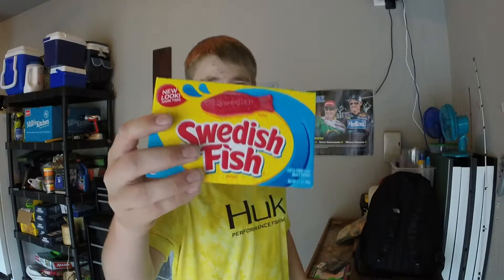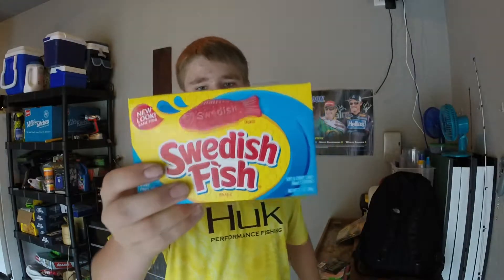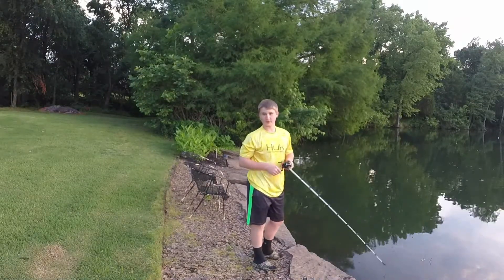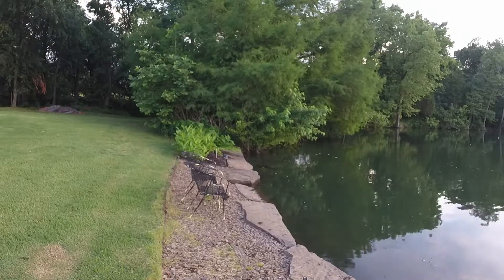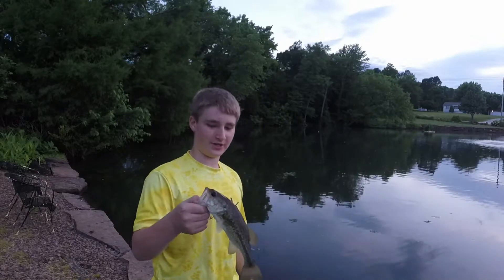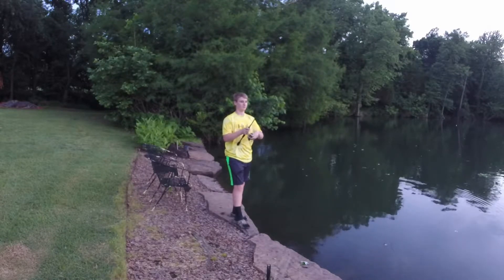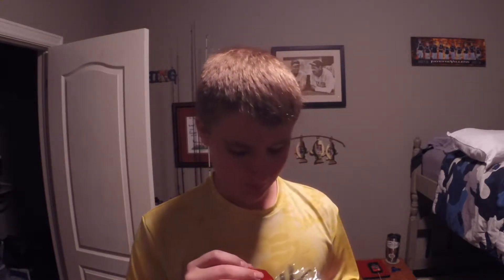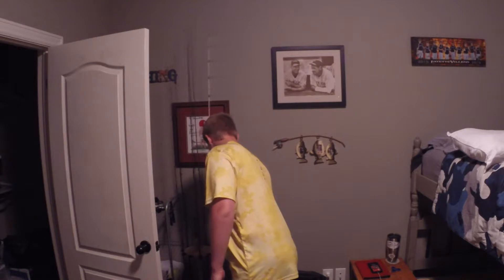Swedish Fish Fishing Challenge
This is my first video of a new series that i started called Food Fishing Challenges or FFG for short. I try to catch a fish on the Swedish fish candy but unfortunately the bass were only wanting to eat lipless crankbaits. Hope you enjoyed!